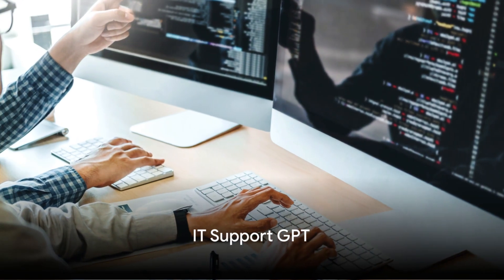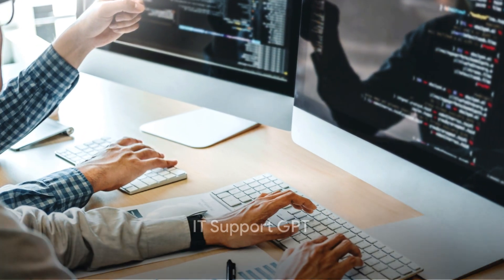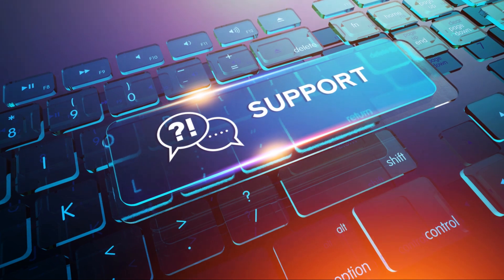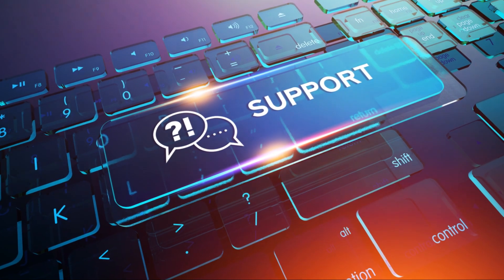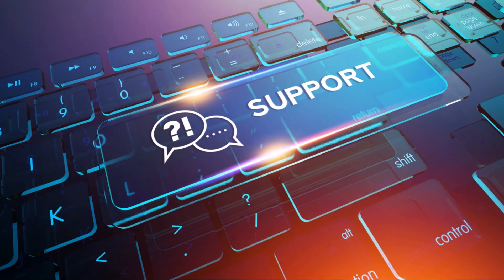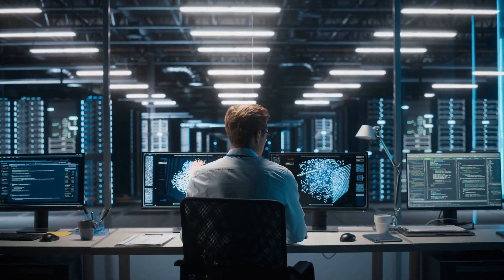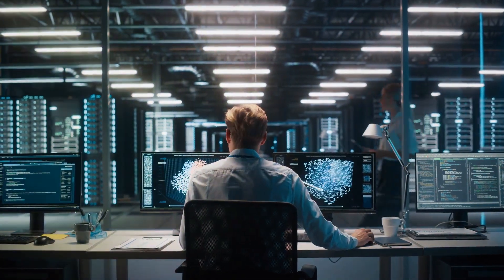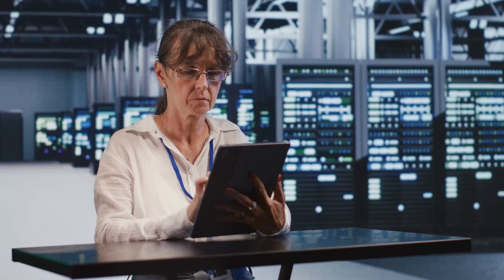IT Support GPT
Facing IT hurdles? Discover how ChatGPT can streamline your IT troubleshooting process! This video showcases how the advanced AI model, ChatGPT, provides quick and efficient solutions to a wide range of IT issues. Whether you're an IT professional, a business owner, or just someone grappling with tech problems, ChatGPT can help you resolve them swiftly and effectively.

You can access this GPT in the ChatGPT store free